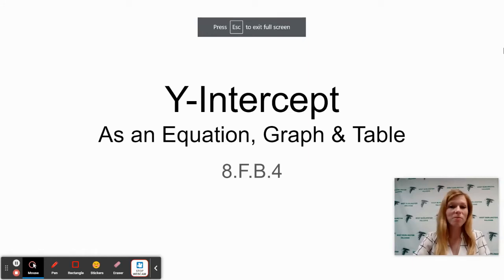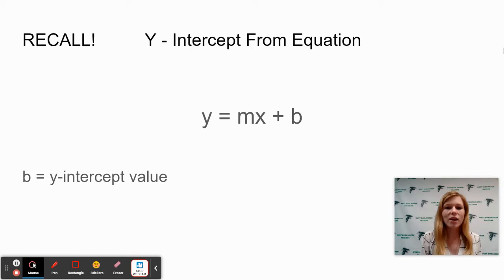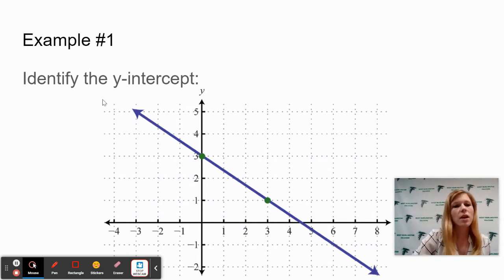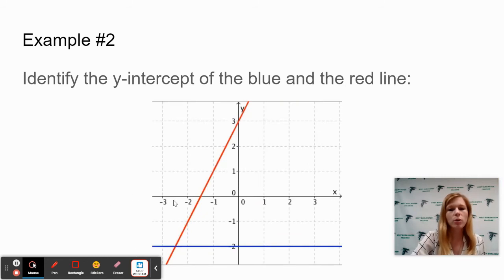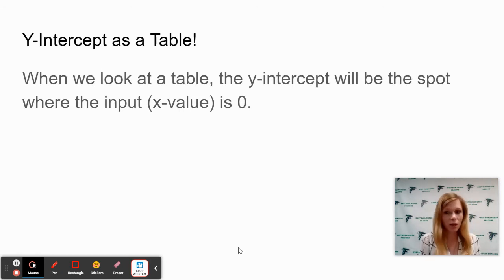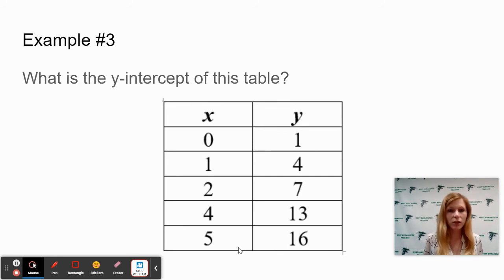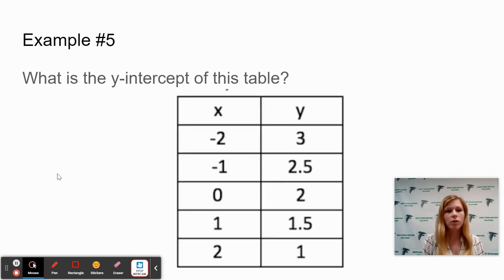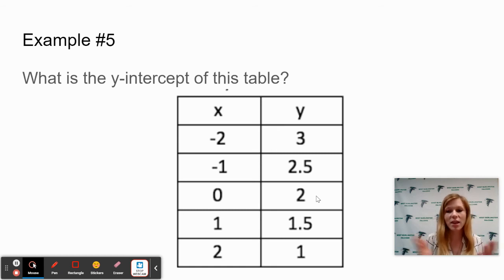Y Intercept In Equations, Graphs & Tables